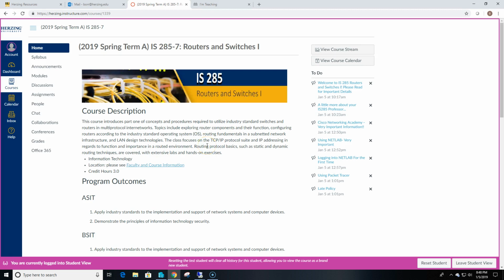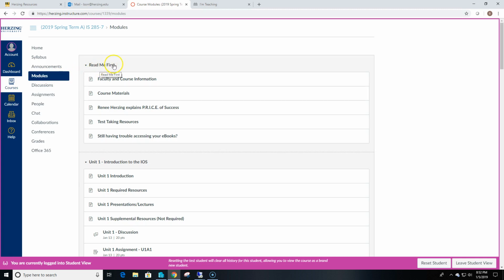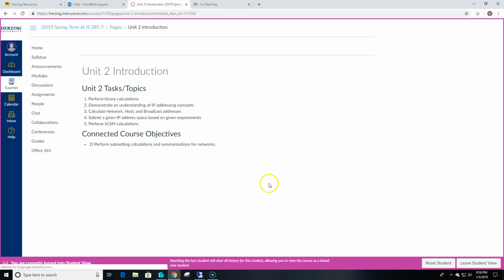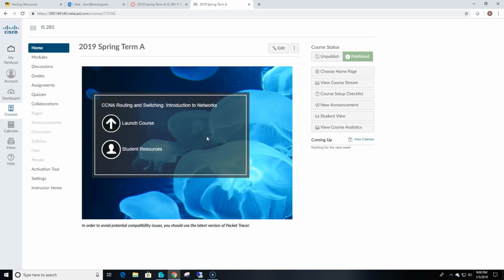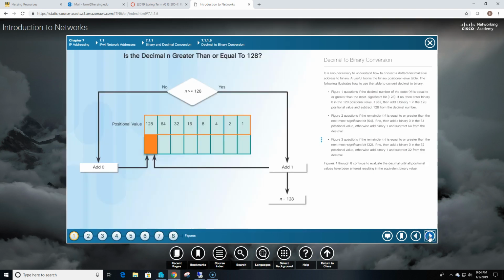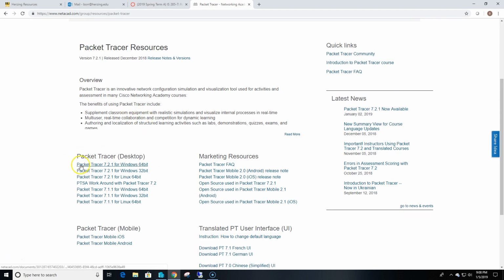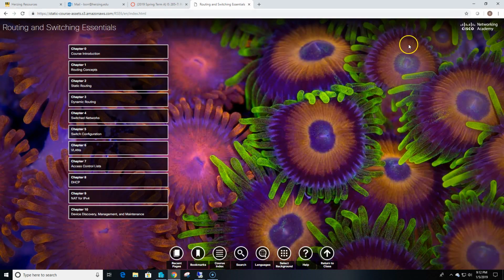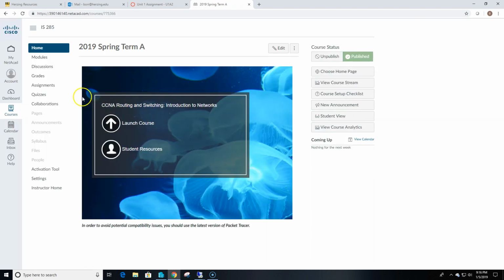Welcome to IS 285